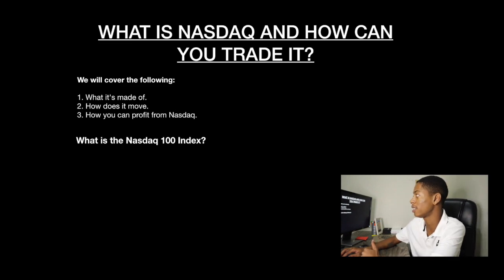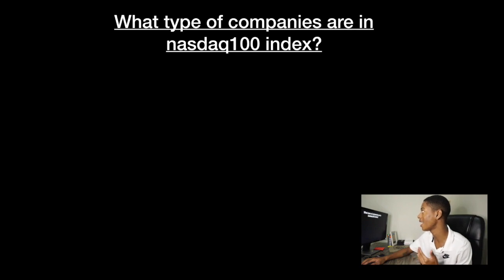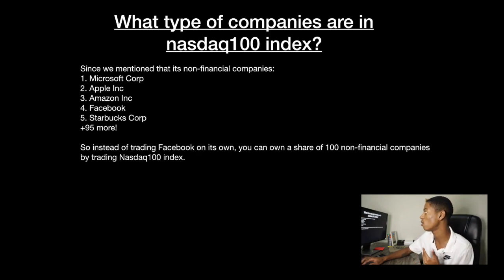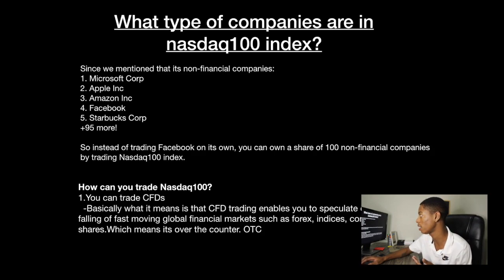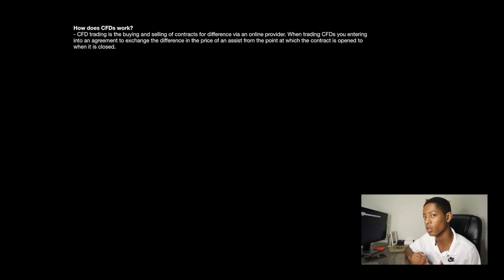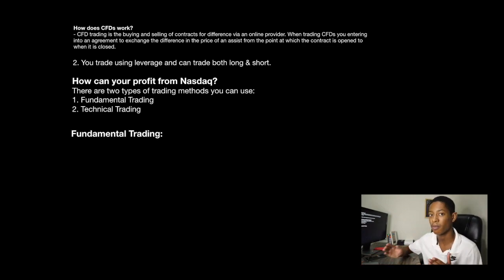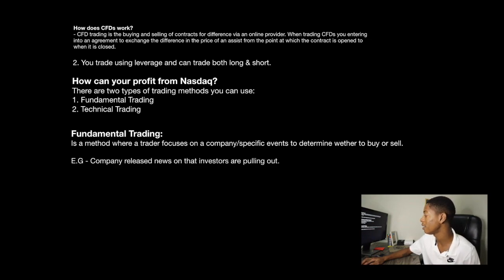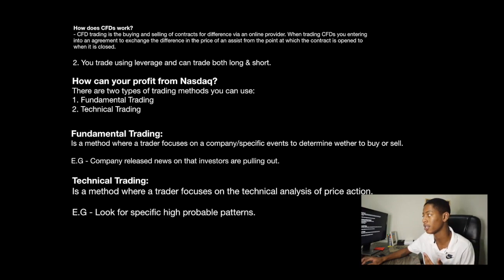What is NASDAQ100 and how to make money trading it - (NASDAQ STRATEGIES)🔥💰